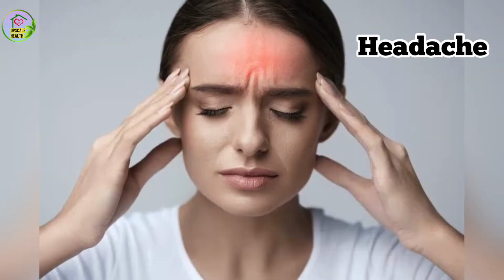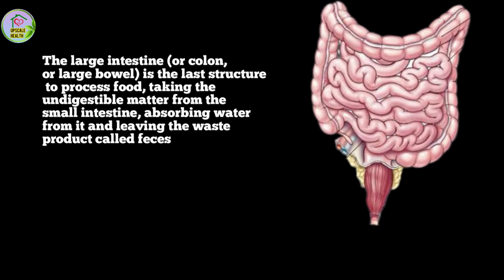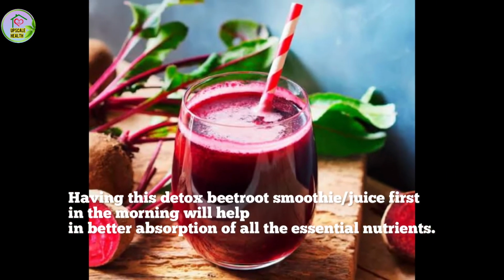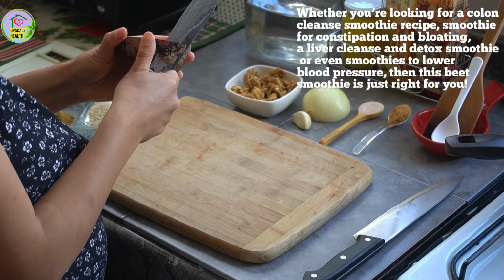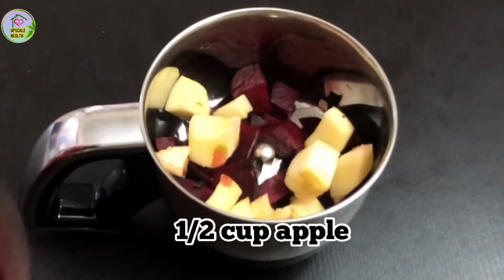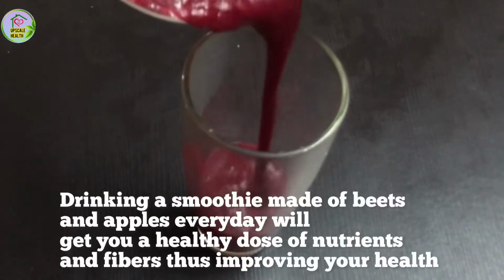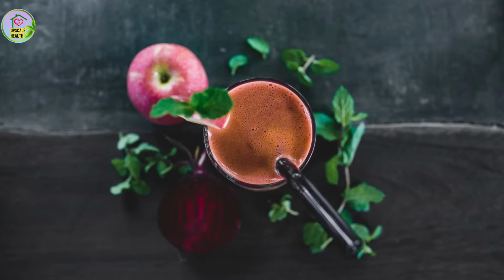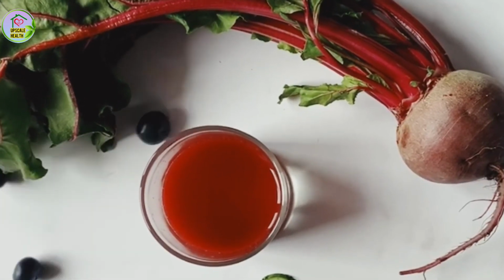Natural Colon cleanse detox smoothie / Remove 5-10 kg of colon waste/weight loss detox drink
Hello friends
Here is video of colon cleanse detox recipe.
Remove 5-10 kg If colon waste lose weight easily .

//About me:
Here we’re sharing latest healthy video , useful resources, tips & tricks about cooking perfectly.